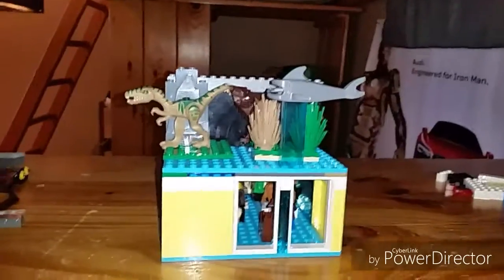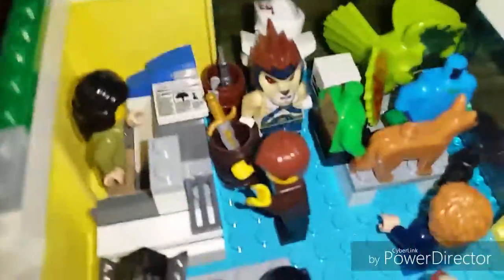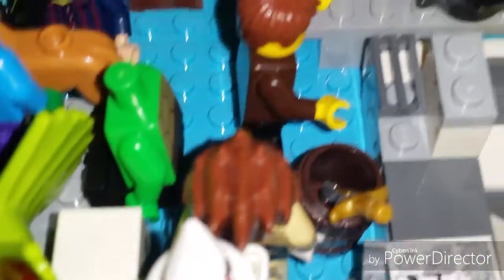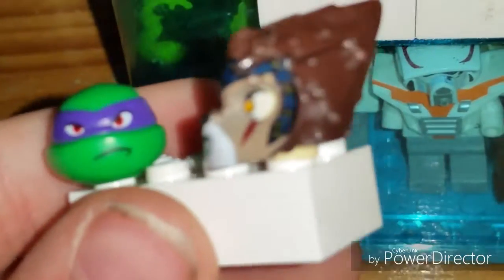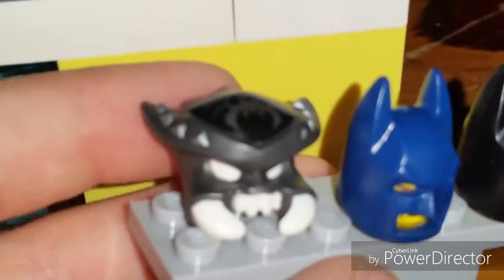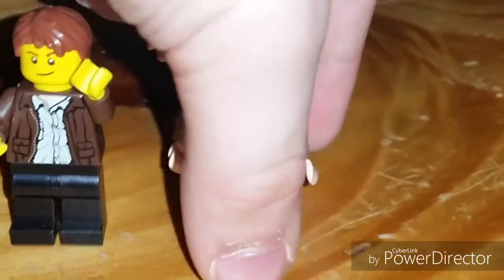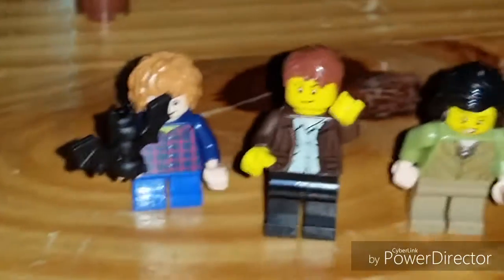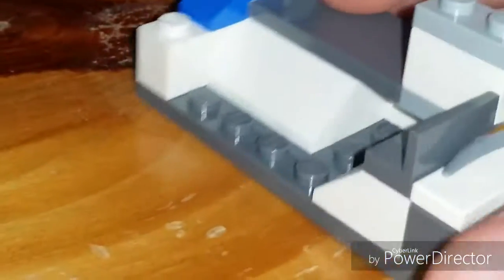Lego toy store moc